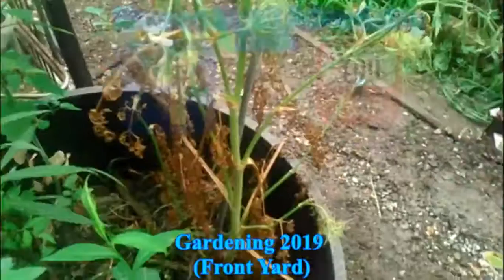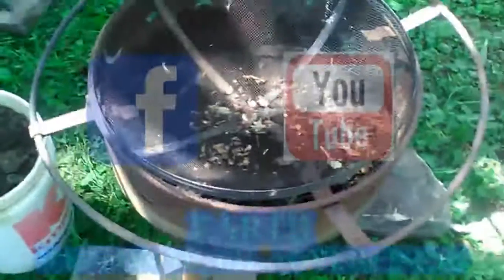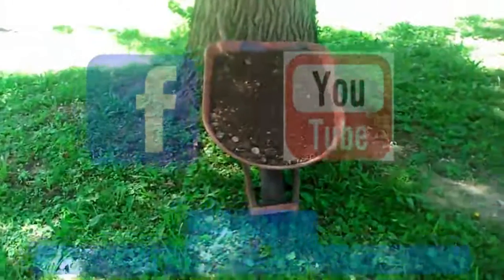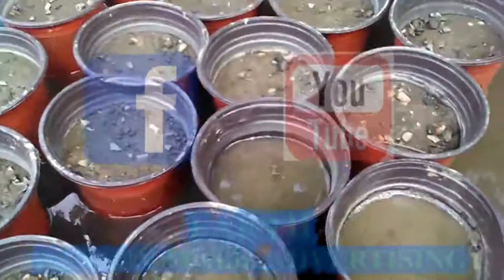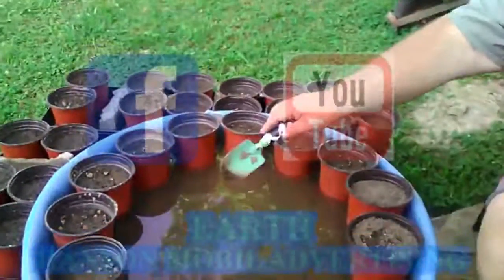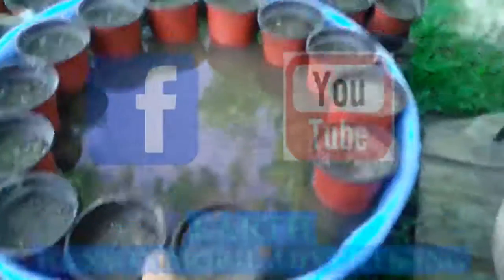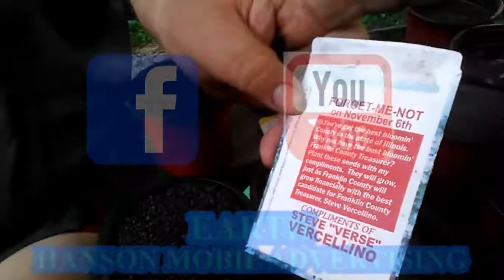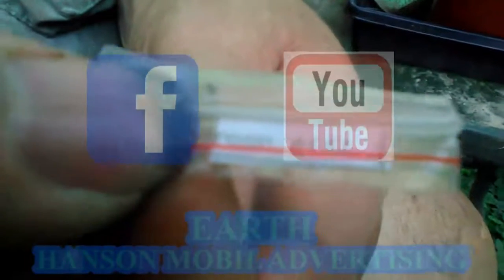Gardening 2019 (Front Yard)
I have short videos showing the progress and set backs I have had on my gardens. In my garden, I have planted not only vegetables but flowers too. I enjoy nature so I try to keep my garden natural in design. My plants are grown all natural without any additives, super vitamins, or Genetic Alterations. I am really starting to enjoy garden design also. My garden Inspiration was gradual, though, gardening is a very patient hobby to get use to. Gardening itself is like a flower in bloom. It takes time and patients. Someday I hope to be a gardener.